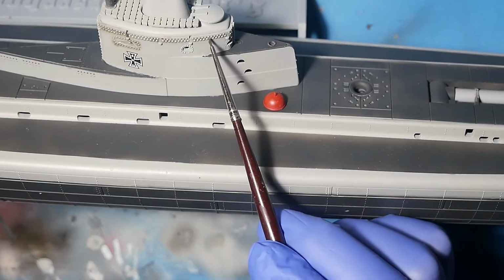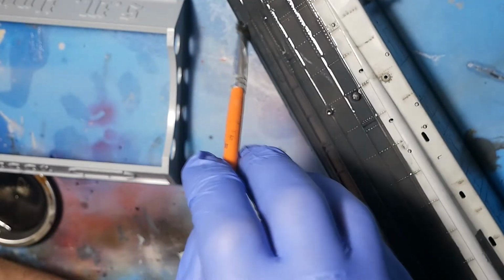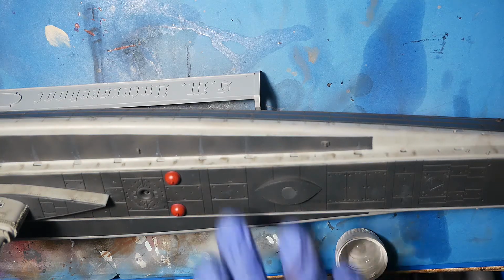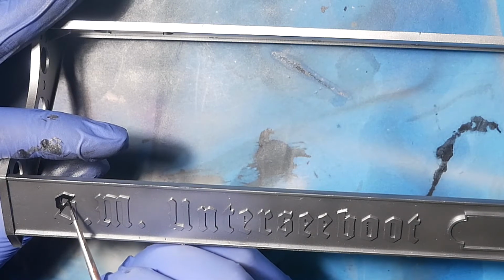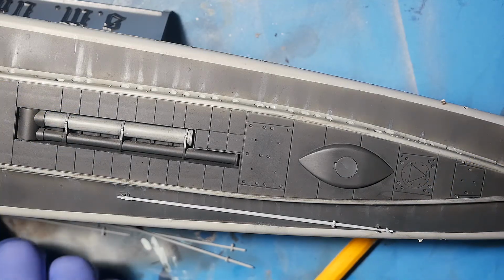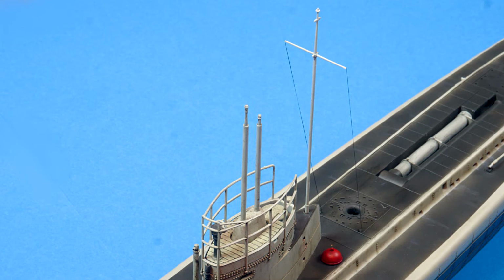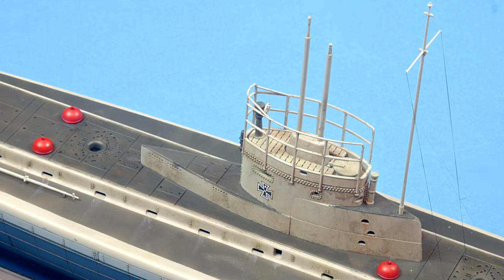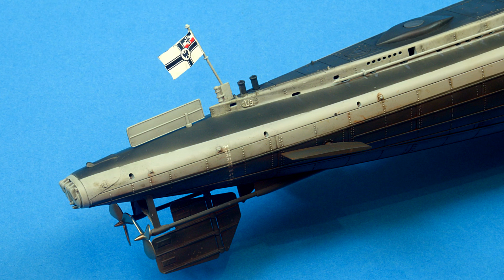Episode 255. Das Werk SM U-9. Part 6. Final.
Time for final of build of U-9 from Das Werk. Enjoy! ;)

Used washes and other stuff:

AMMO Mig Oilbrusher Starship Filth
AMMO Mig Oilbrusher Black
AMMO Mig Oilbrusher Medium Grey
AMMO Mig Oilbrusher Rust
AK Interactive 4110 Crusted Rust Deposit
AK Interactive 306 Salt Streaks
AK Interactive 719 Satin Black
Mr. Hobby GX113 Super Clear III UV Cut Flat